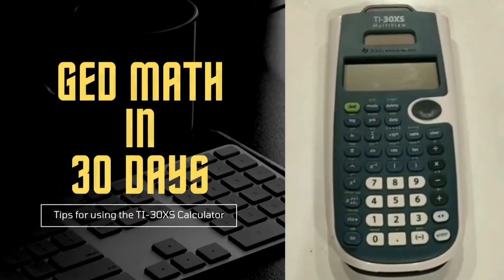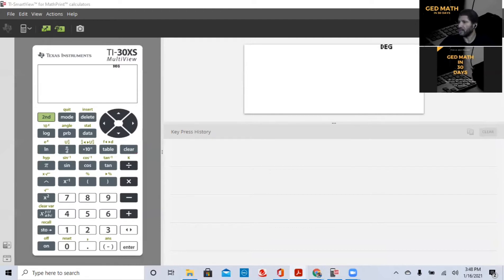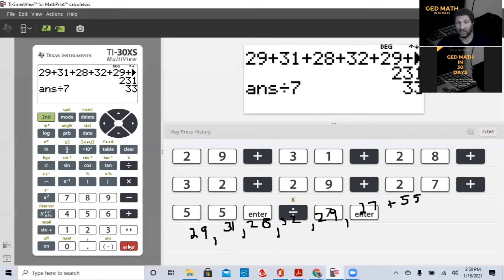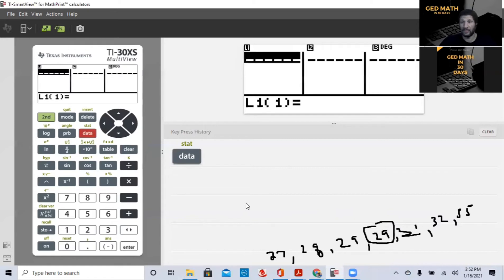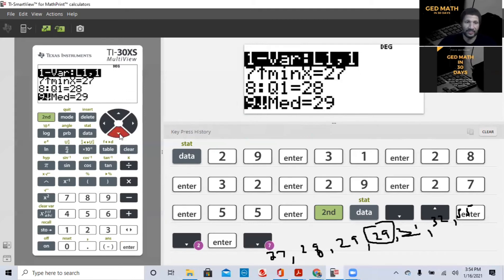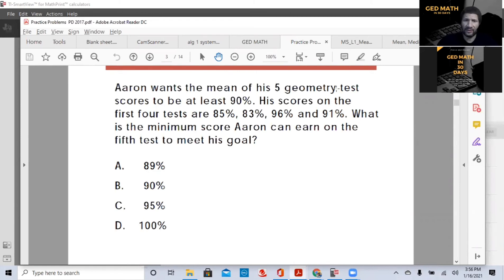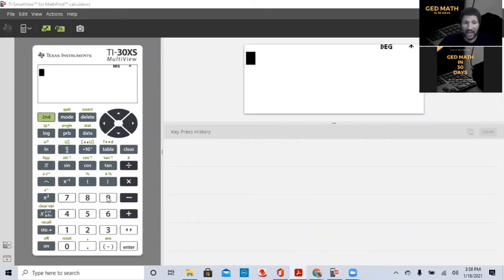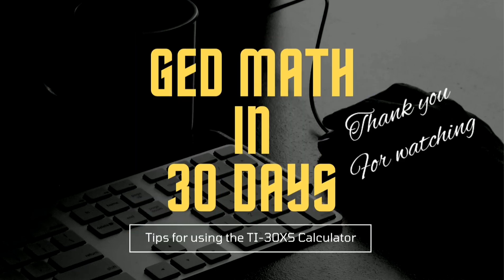GED Math in 30 Days - Mean, Median, Mode and Range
This video will demonstrate how to solve the Mean, Median, Mode and Range QUESTIONS on the GED using the TI-30XS calculator.